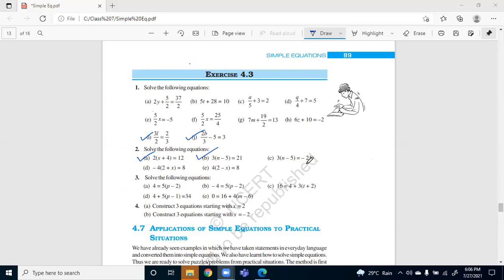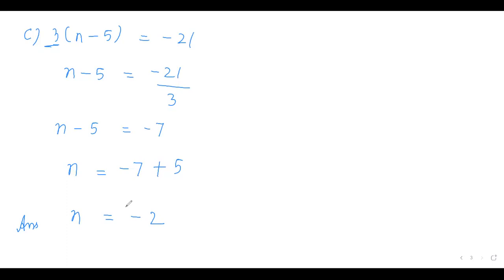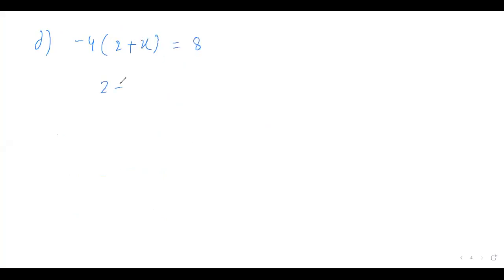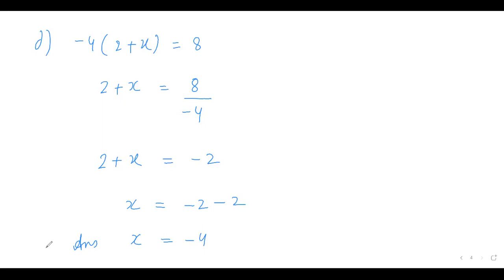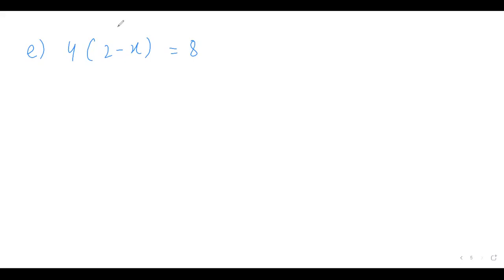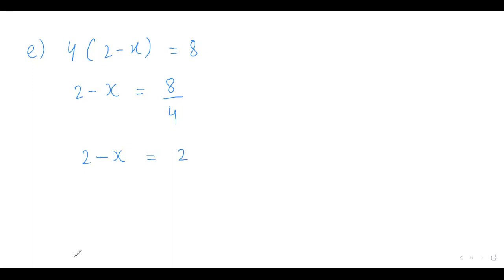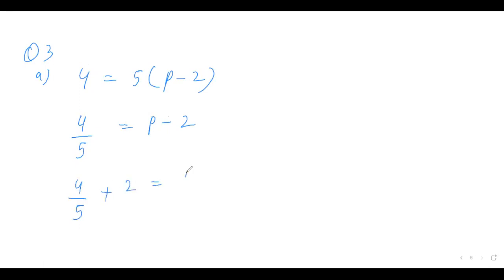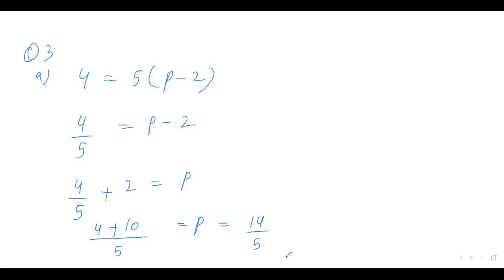Simple Eq Ex 4 3 2